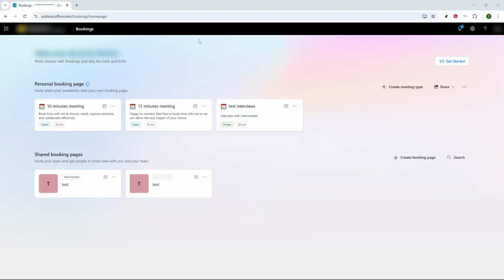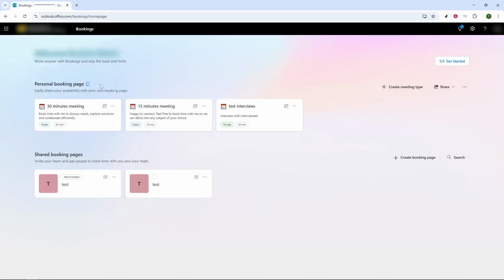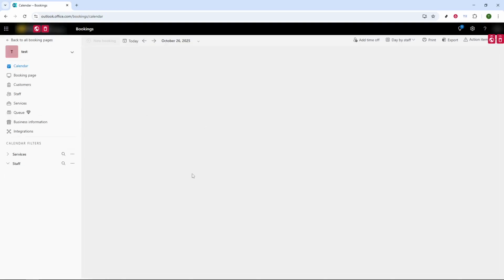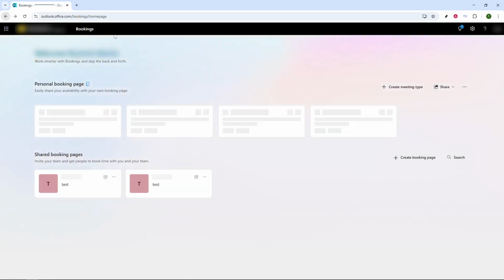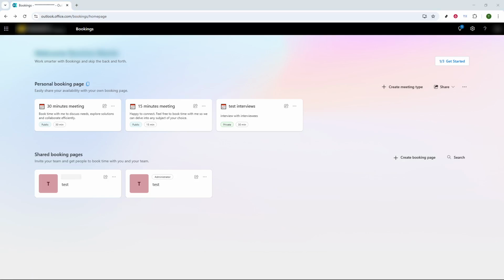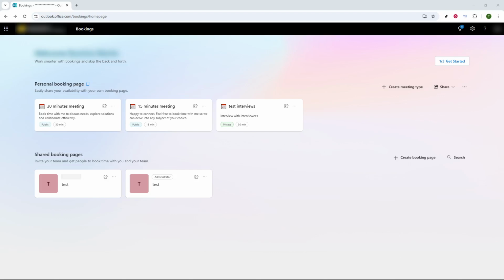How to Open my Bookings in Microsoft Account [2026 Full Guide]